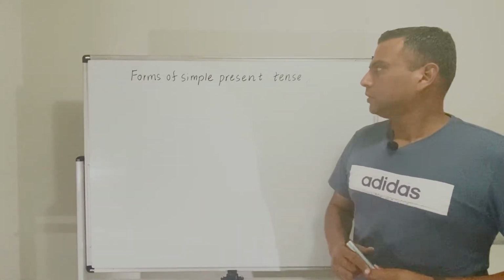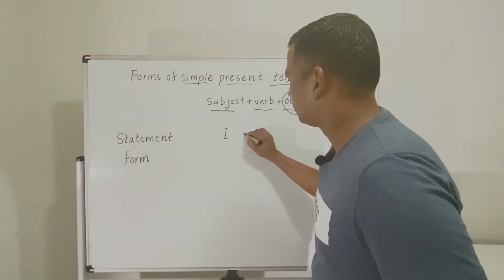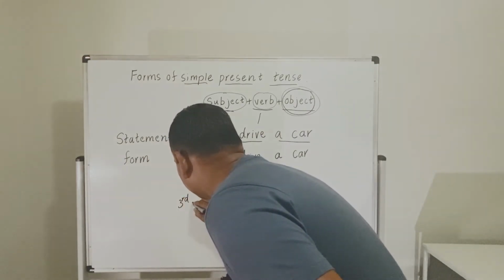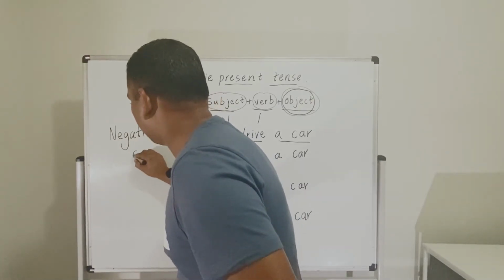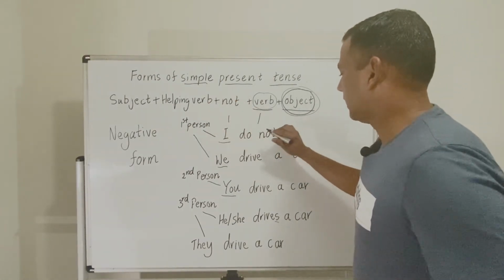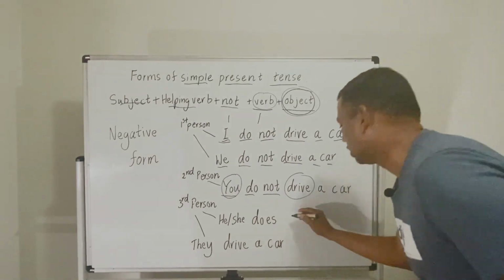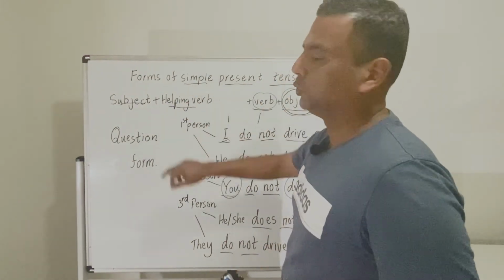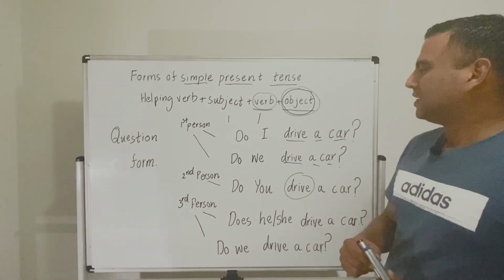ENGLISH GRAMMAR FOR SRI LANKAN O/Ls l FORMS OF SIMPLE PRESENT TENSE